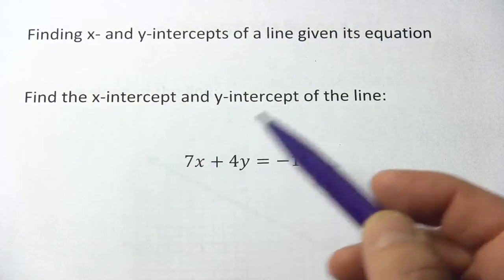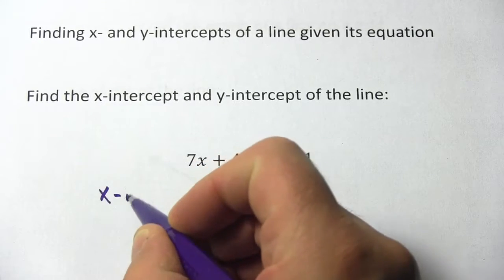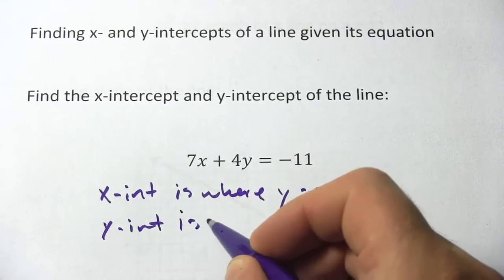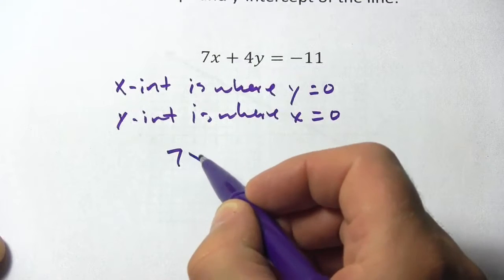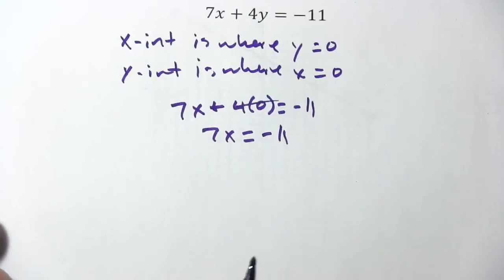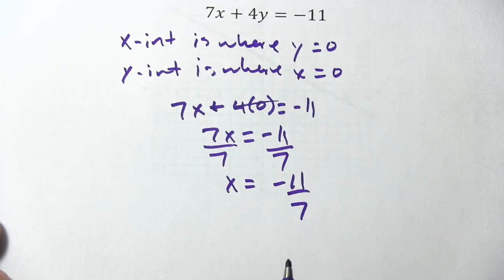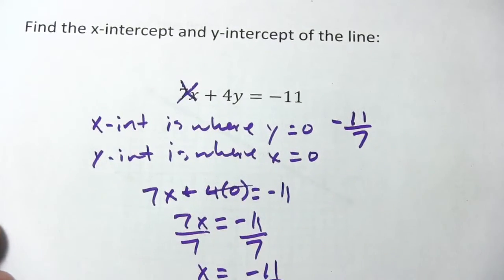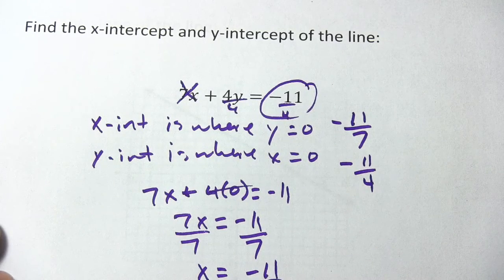Finding the X- and Y-Intercepts of a Line Given its Equation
How to find the x- and y-intercepts of a line given its equation